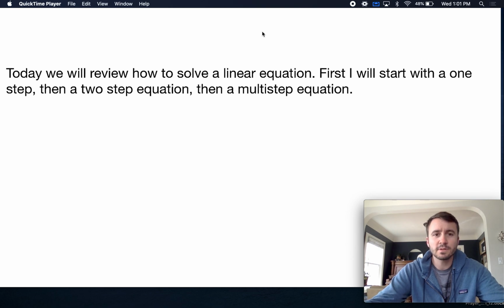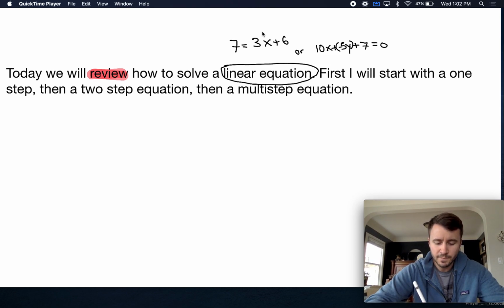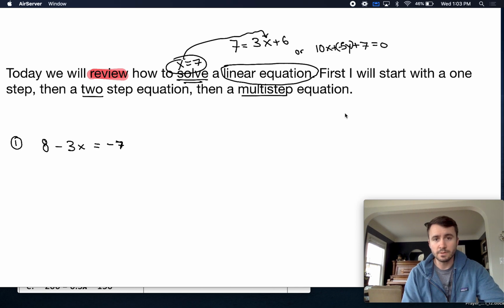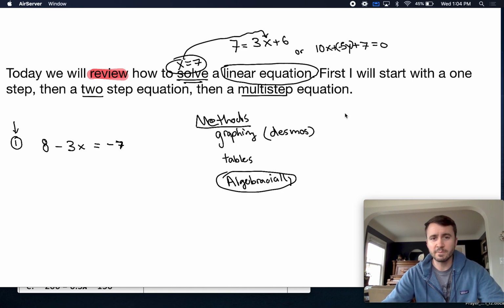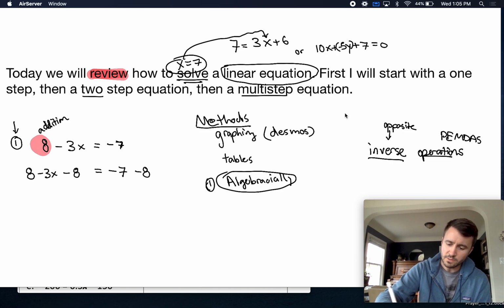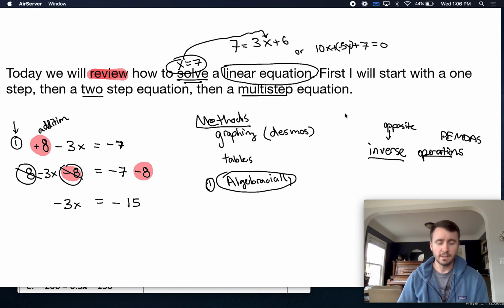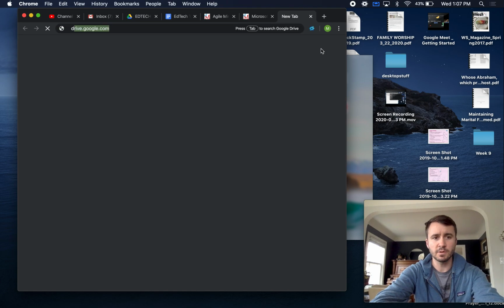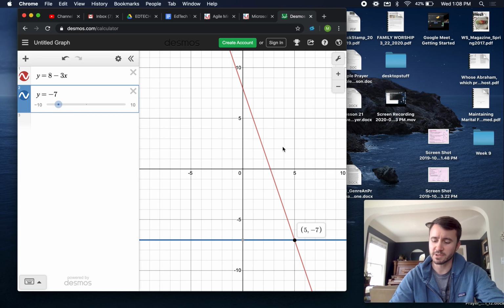Review Solving Linear Equations P1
Solve TwoStep linear equations